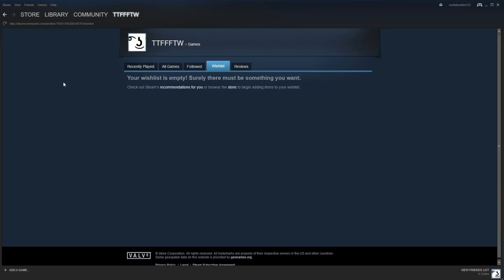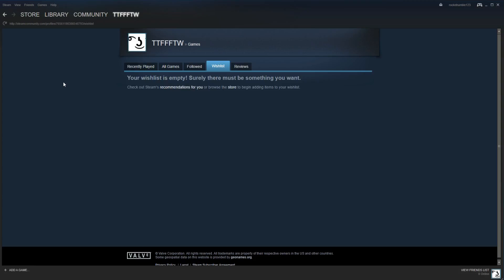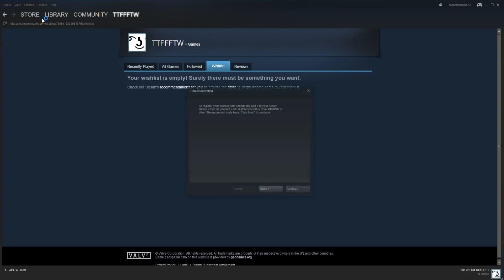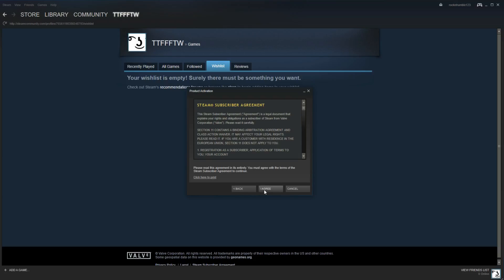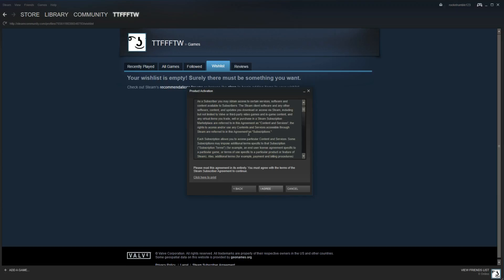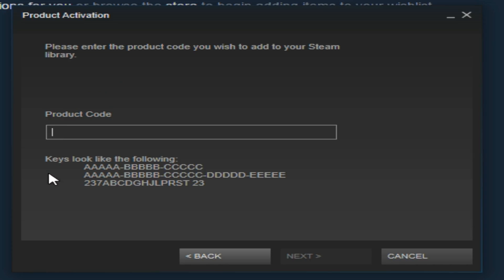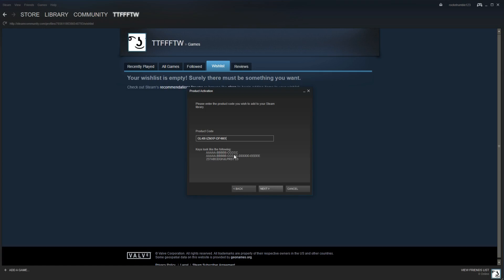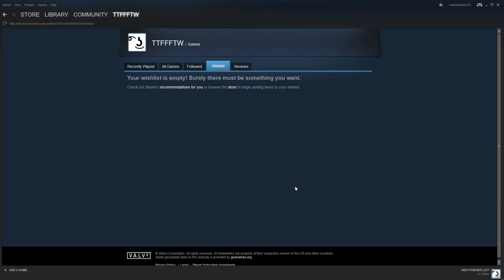How to Redeem a Steam Key Code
Today I decided to teach you how to redeem a Steam key code on Steam!

Thanks and I'll catch you guys in the next video.